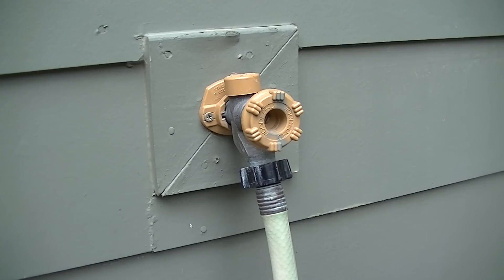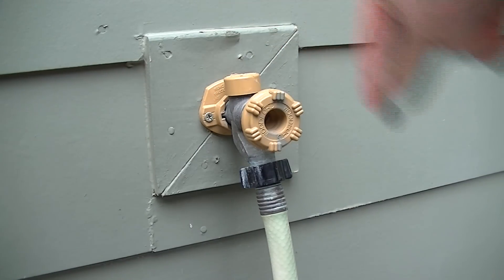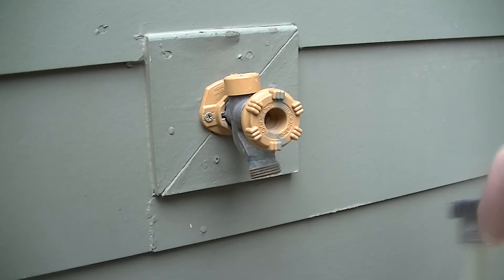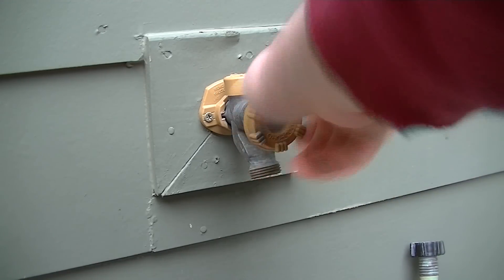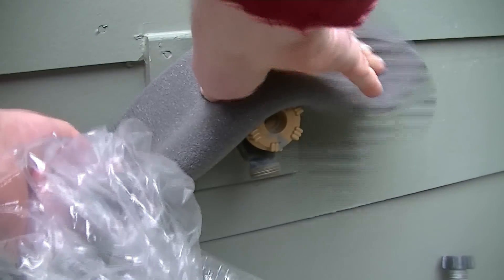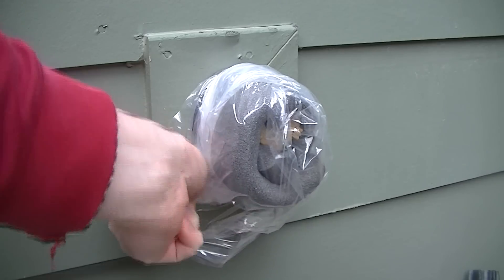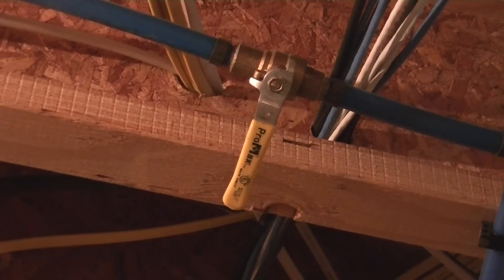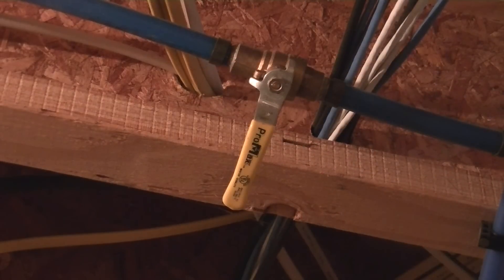How to keep your outdoor pipes from freezing.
There are some simple and easy steps you can take to prevent your pipes from freezing during the winter. This video shows you what you can do for outdoor spigots.